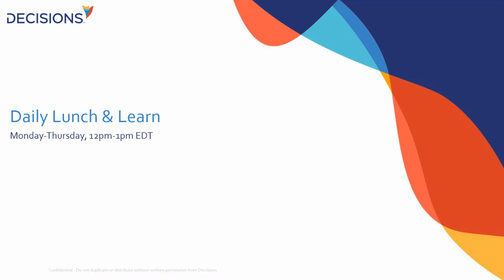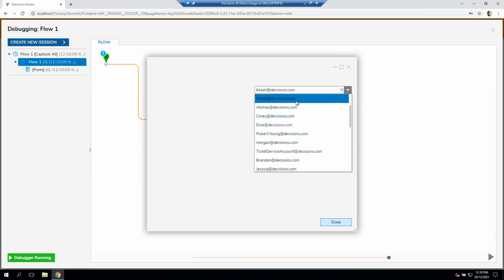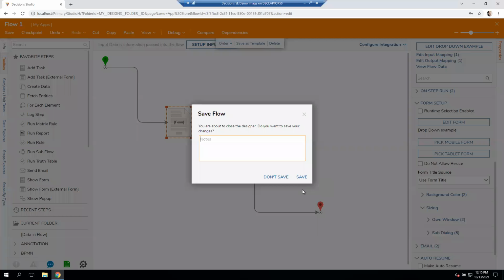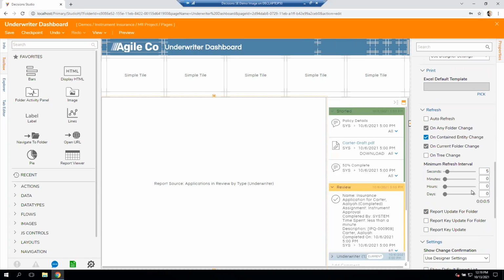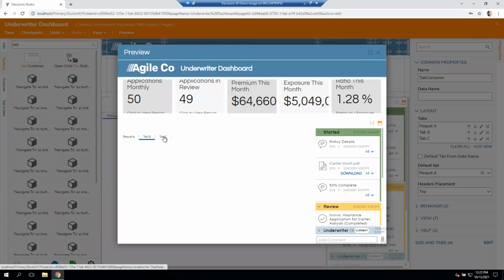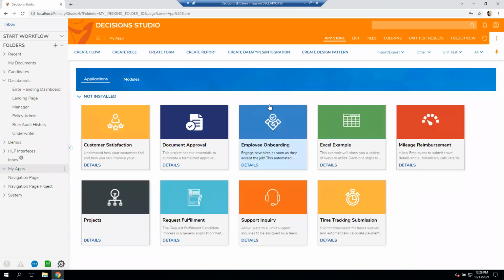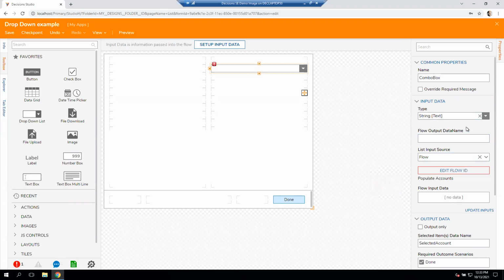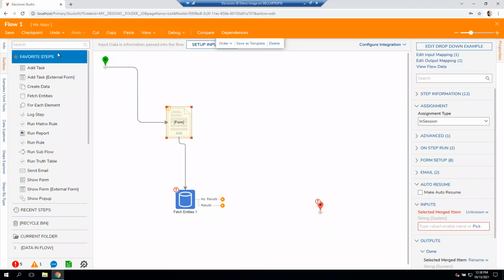Decisions Q&A- Lunch and Learn 10/13/2021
"Is there a way to have a drop down in a Form and have something preselected based on the Flow?"-- 2:50

"On that display field, is there any way to concatenate two fields together? Like with a merge editor or something like that?"-- 7:51, 30:28

"Is there a way to give a warning before closing out of a Form?"-- 11:37

"I trigger a flow from a report. Is there a way, once the flow is over, to refresh the report?"-- 14:20

"I will have 3 form request solutions; I need to show the open requests on one shared dashboard page. How do I go about this?"-- 18:08